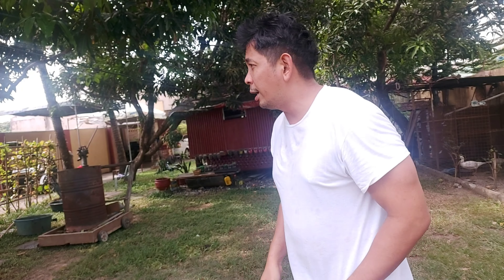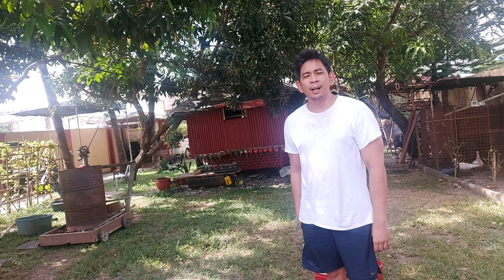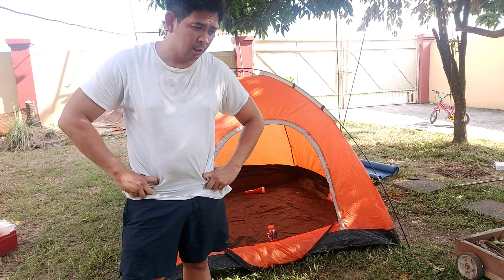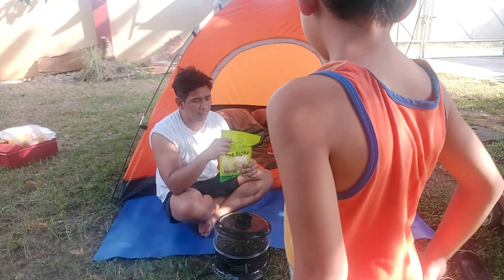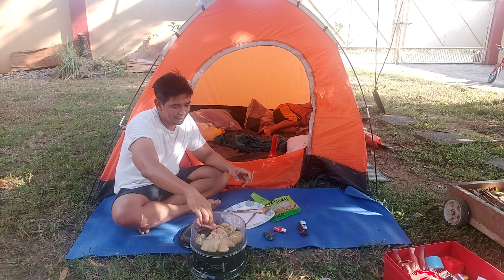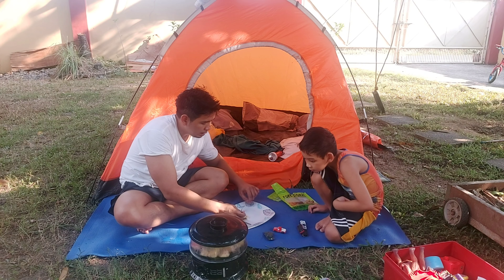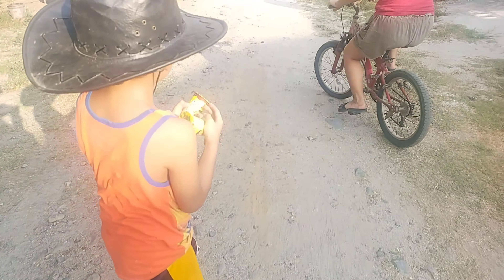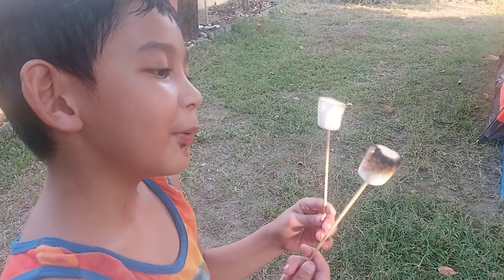Camping with Kids: Steaming Food and Bonding in the Backyard | vlog 34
Camping is a fun outdoor activity that can create lasting memories with your loved ones, especially with kids. It's a great opportunity to bond, explore nature, and learn survival skills. In my latest vlog, I shared our camping experience with my son Marcus and talked about using a steamer for cooking. In this post, I will share more details about our camping trip, the tent we used, the steamer we cooked with, and some tips for bonding with your kids while camping.

Getting a Tent

One of the most important things to consider when camping is the tent. It serves as your shelter from the elements, protects you from bugs and wildlife, and provides a place to sleep. In our camping trip, we used the Ace Camping Tent, which we bought from an Ace Hardware Store in Waltermart Subic. It was weather-resistant and easy to assemble, taking less than five minutes to set up without help. However, it's made in China, so its quality may not be as durable as other tents. It's also not waterproof, so it's best to use it only in calm weather conditions.

For those in the US, I recommend the Coleman 4-person tent, which is known for its durability and toughness. It's made of strong polyester, and it can withstand strong winds and rain. It may be a bit more complicated to set up, taking 10-15 minutes, but it's worth it for the added protection it provides.

Cooking with a Steamer

One of the things I shared in my vlog is using a Tefal Steamer for cooking. It's a great way to cook healthy meals while camping without the need for a stove or fire. Steaming food is also a great way to retain nutrients and flavors while keeping the food moist and tender.

The Tefal Steamer is a bit pricey at Php 4,000 or $80, but it's worth the investment for its convenience, easy cleaning, and lightweight. It's also heat-resistant, which is important for outdoor cooking. You can steam just about anything with minimal water, and it has an indicator that tells you when to add water. It also has a small door near it, so you don't have to disassemble the steamer to add water.

For hardcore camping and trekking, cooking is usually done over a bonfire using small pots and pans. However, if you have access to a power source or an inverter, you can bring a steamer for a more convenient and healthy way of cooking.

Bonding with Kids

Camping is a great opportunity to bond with your kids. It allows you to spend quality time together, away from the distractions of technology and the stress of daily life. Here are some tips for bonding with your kids while camping:

Involve them in the planning process. Let them choose the activities, snacks, and games to bring.

Teach them survival skills. Teach them how to start a fire, pitch a tent, and navigate using a map and compass.

Play games together. Bring board games, cards, or outdoor games like Frisbee or soccer.

Share stories and experiences. Tell stories around the campfire, share your childhood memories, or talk about your dreams and aspirations.

Enjoy nature together. Go on a hike, watch the sunset or sunrise, stargaze, or simply enjoy the peacefulness of the outdoors.

In conclusion, camping is a great way to bond with your family and create lasting memories. It's important to choose the right tent for your needs, and a steamer is a convenient way to cook healthy meals while camping. Don't forget to involve your kids in the planning process.